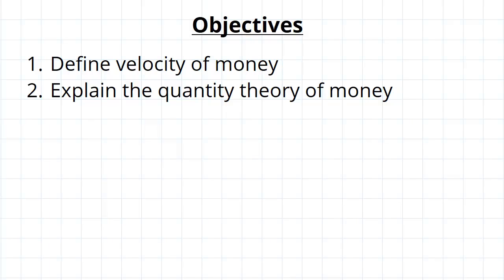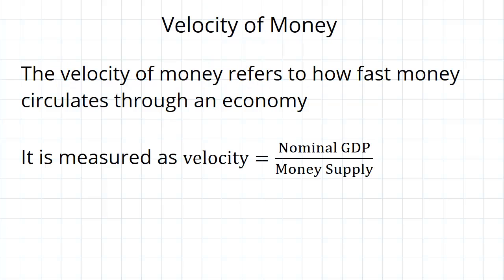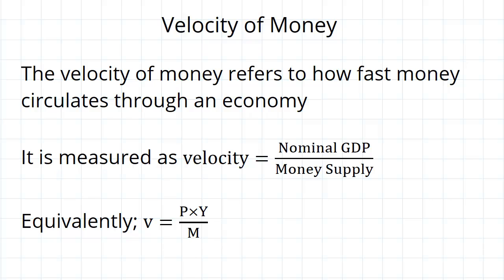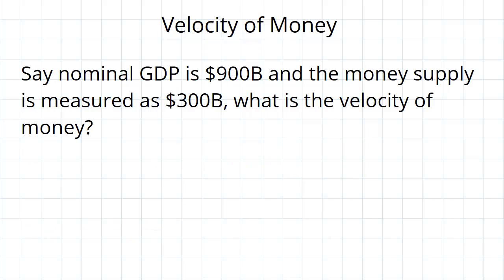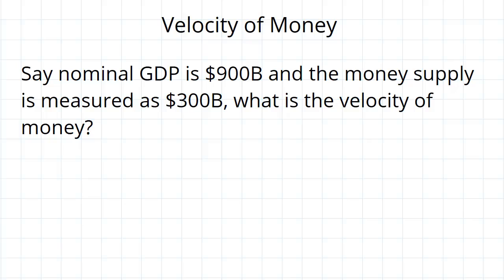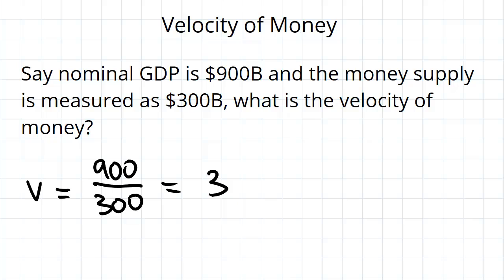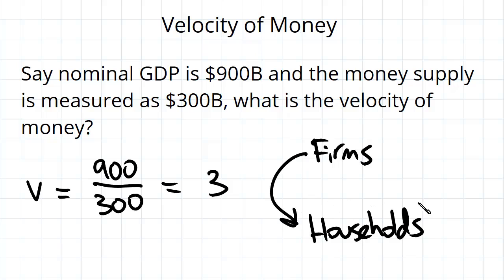Velocity and Quantity Theory of Money | Macroeconomics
for more FREE video tutorials covering Macroeconomics.